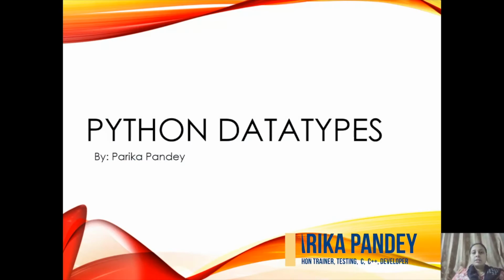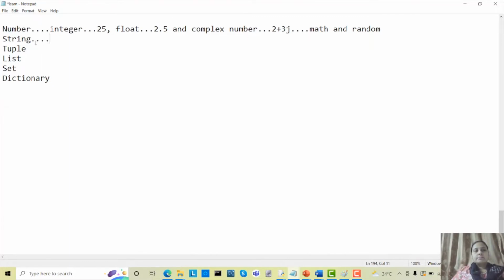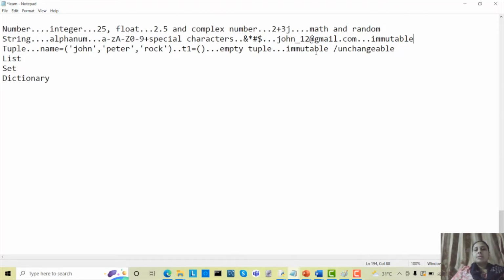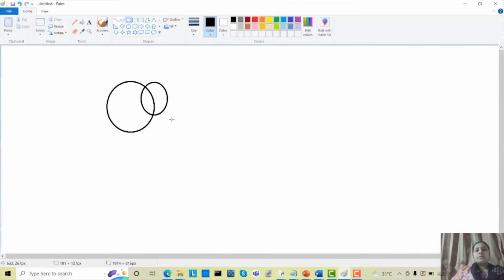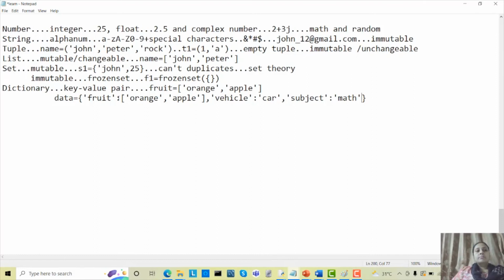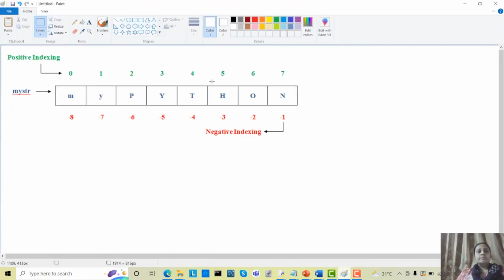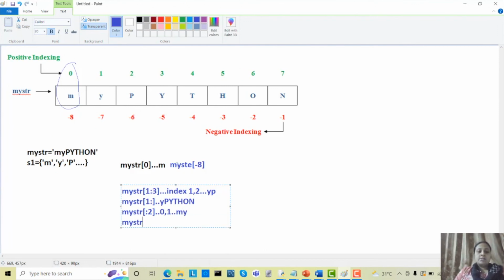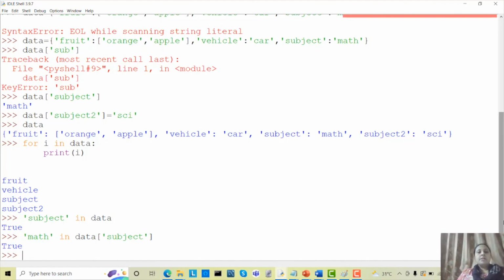Python Workshop | Data Types Explained | Python Courses | Python Training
Python is a general-purpose programming language that is commonly used for data analysis, task automation, developing websites and software, and data visualization. This Python workshop is focused on Python Data Types. If you aspire to become a certified Python expert, watch this video till the end.

In this video workshop, you will get an overview of Python Data Types-Number, String, Tuple, List, Set, and Dictionary. Data types are used to define the type of a variable. Data types are important because they help to classify one specific type of data that will determine what values you can assign to it and what you can do to it.

CCS Learning Academy offers Python certification training at competitive prices for students, corporate employees, and veterans. Flexible student financing options are also available.

You can also ask your queries in the comment box!